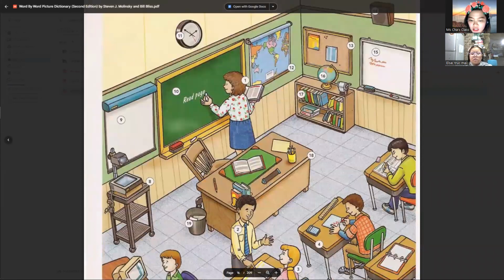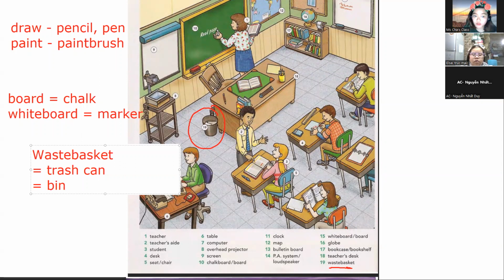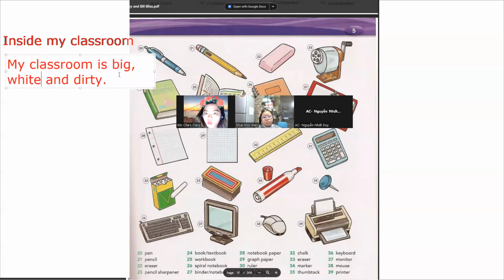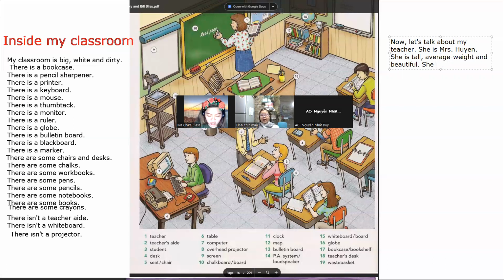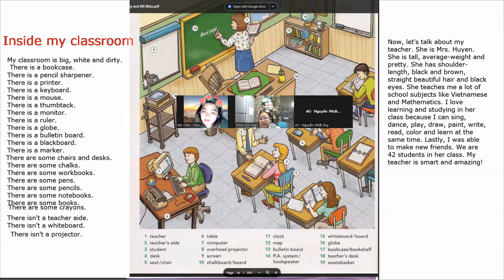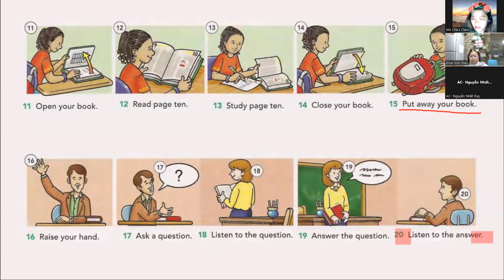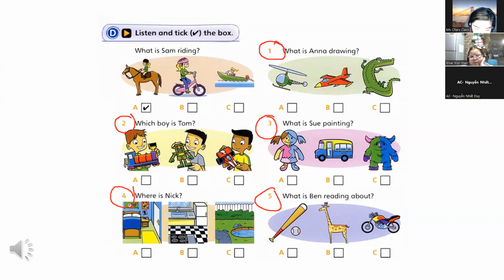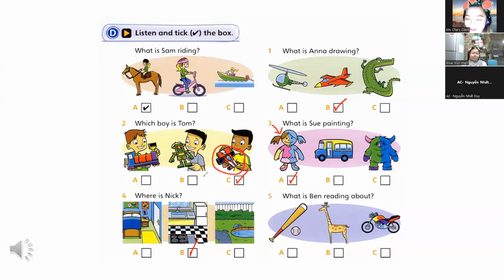06 26 2023 LMS VIP CAMBRIDGE1 TRUC MAI 50MINS